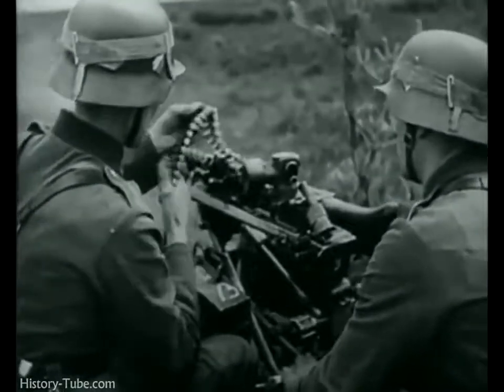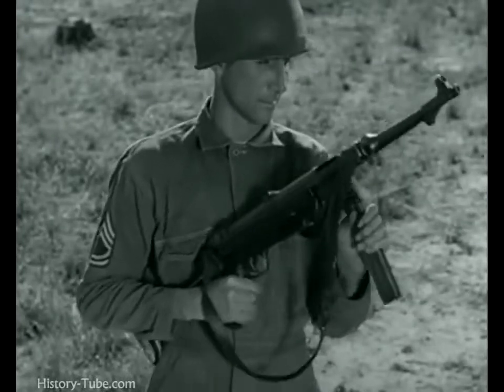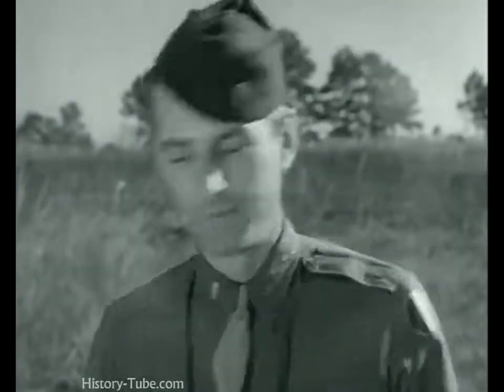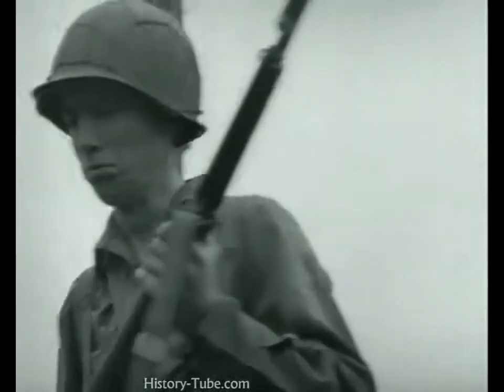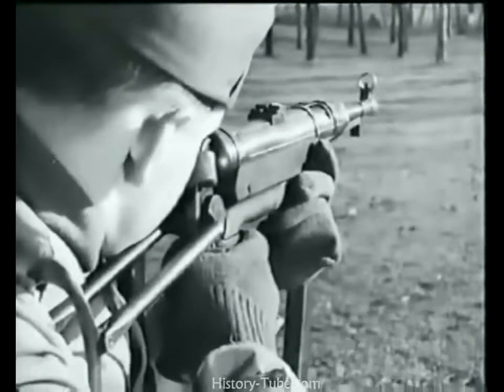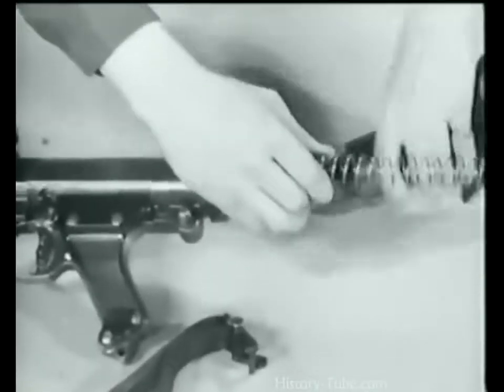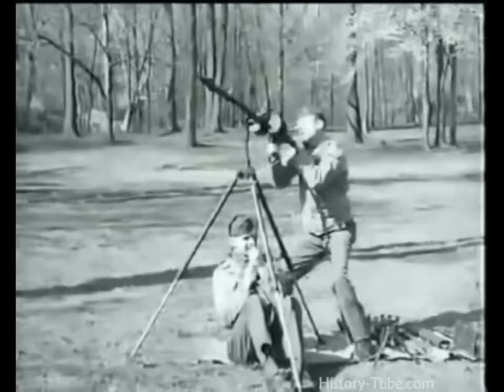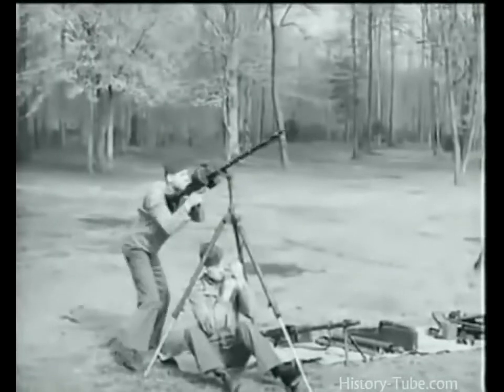■ ■ ■ Documentary | WWII WEAPONS German & American Small Arms compared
Original video from the US Army to show how german and american weapons are working in field and which weapons are more accurate and have a higher shoting rate